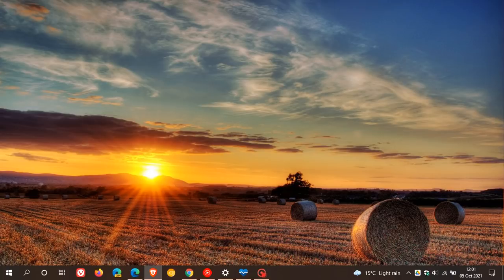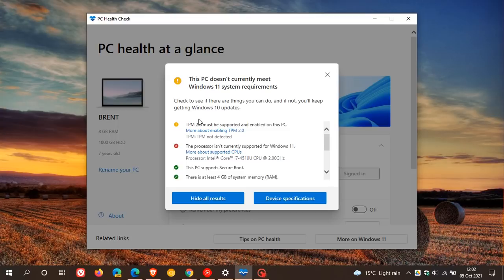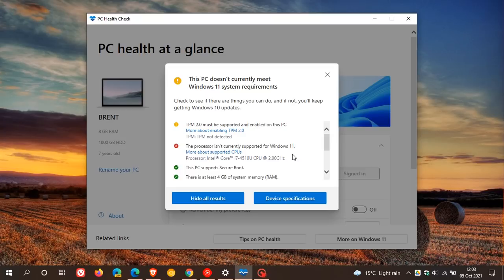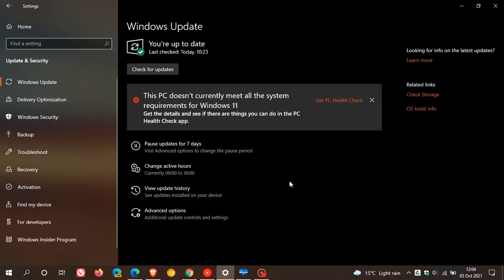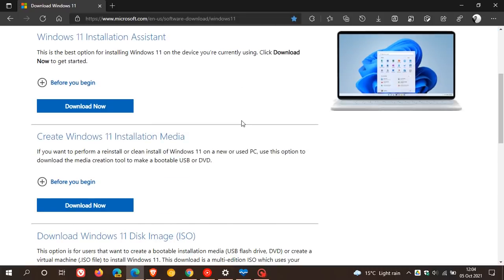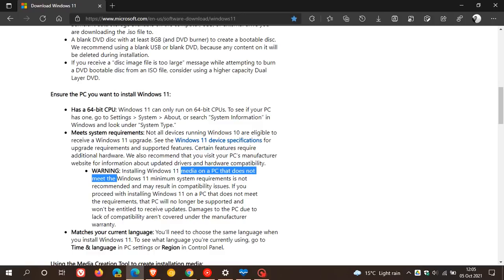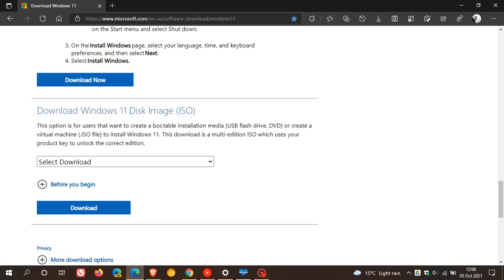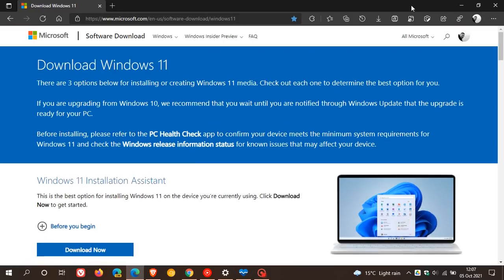Windows 11 is now rolling out with a compatibility error message now displaying on incompatible PCs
If you are running unsupported hardware you could now be informed of compatibility issues with the Windows 11 operating system. If you have incompatible hardware you can still install Windows 11 at your own risk using the Media Creation Tool or an ISO image file: